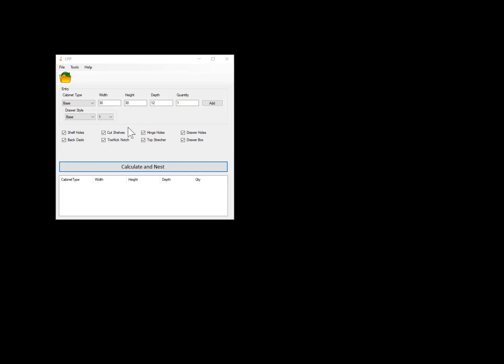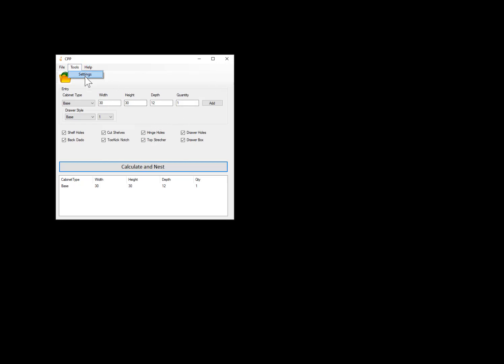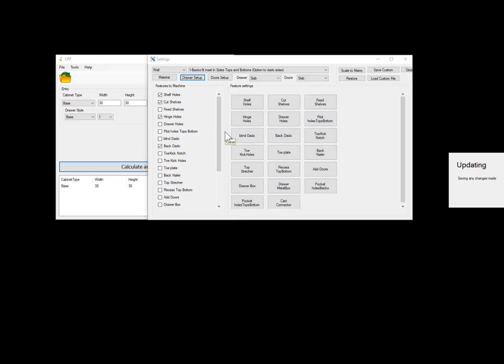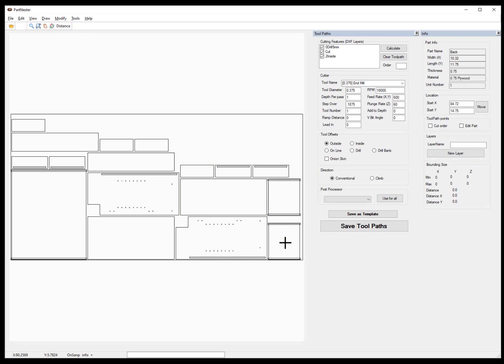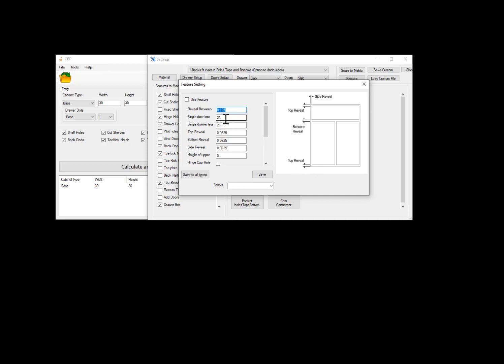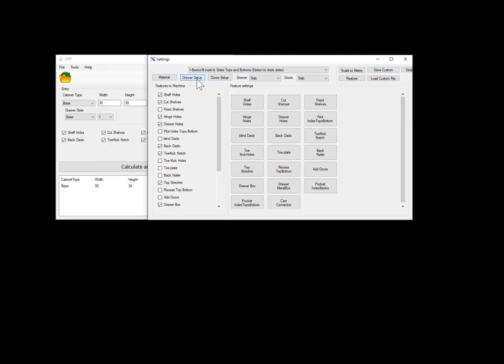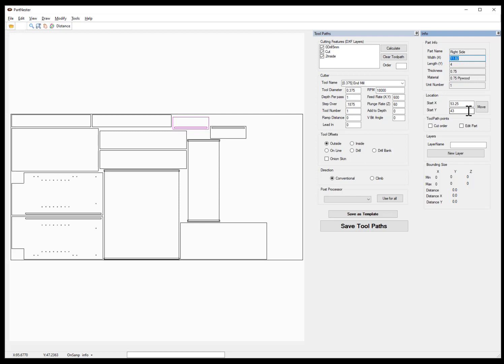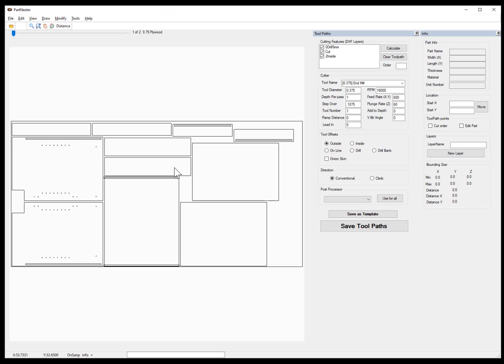CNC nested drawer boxes